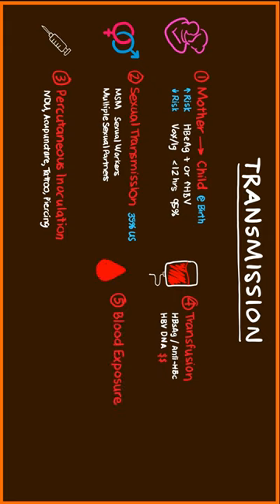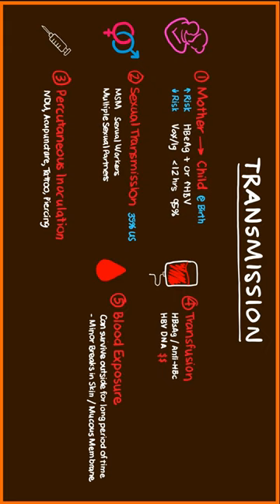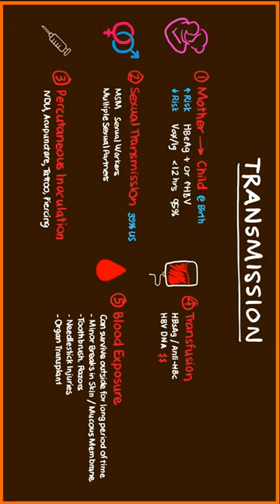Hepatitis B Virus Transmission Part 2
Transmission of Hepatitis B Virus part 2 of 2